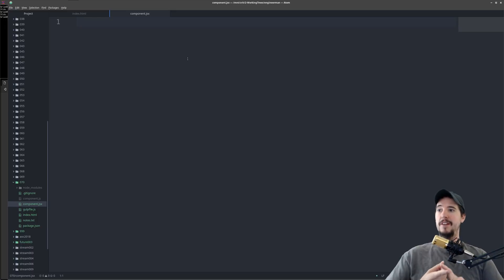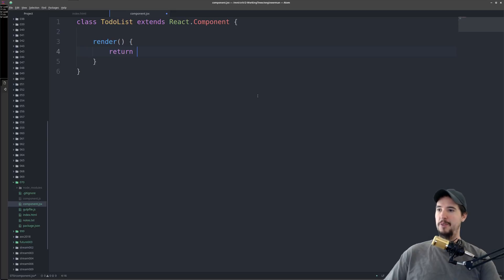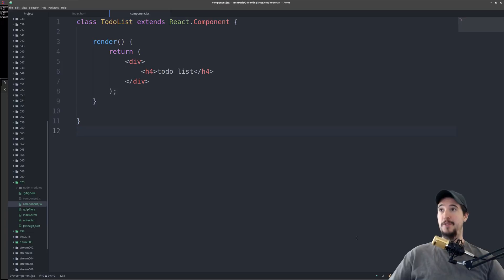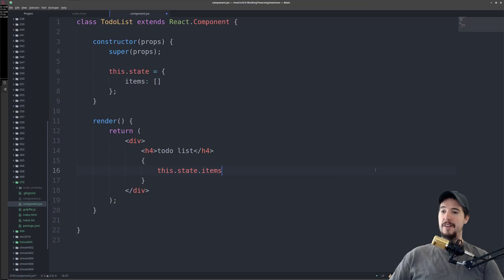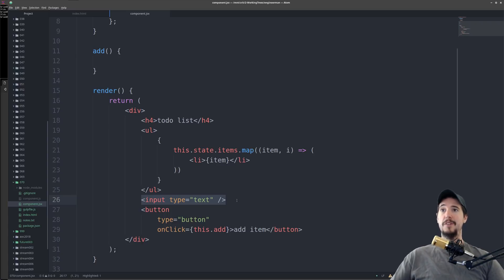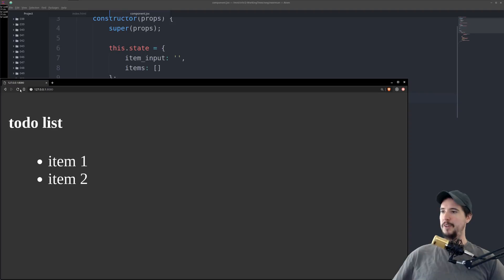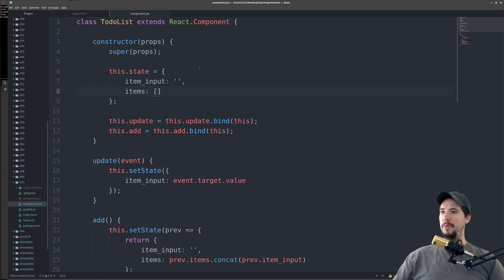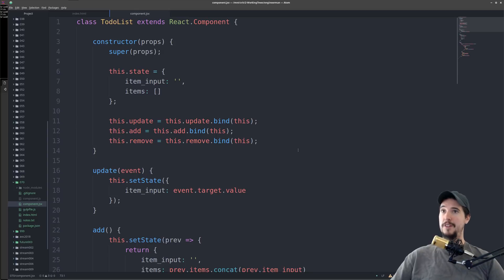Getting started with React.js: Simple todo list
React.js is a powerful tool for creating flexible component based user interfaces. This is a light introduction to React. More videos to follow.